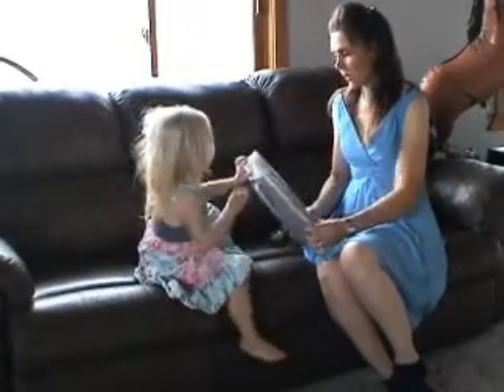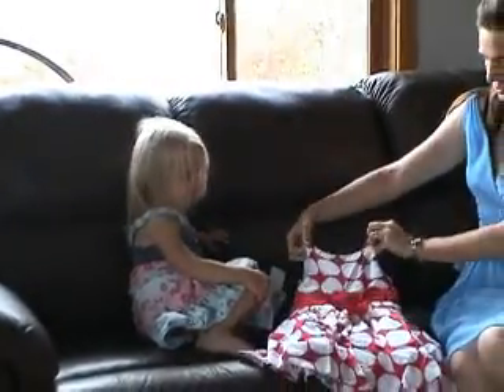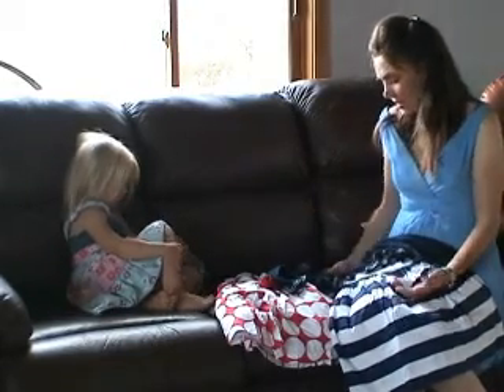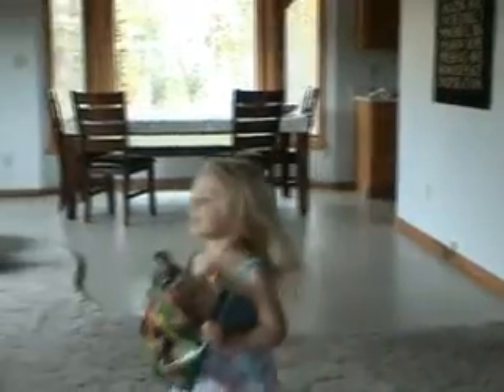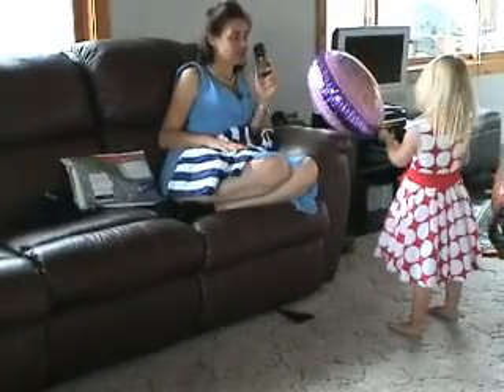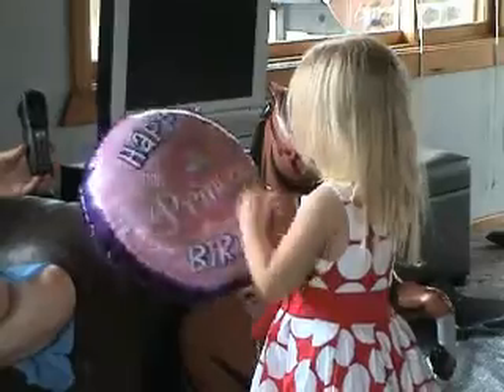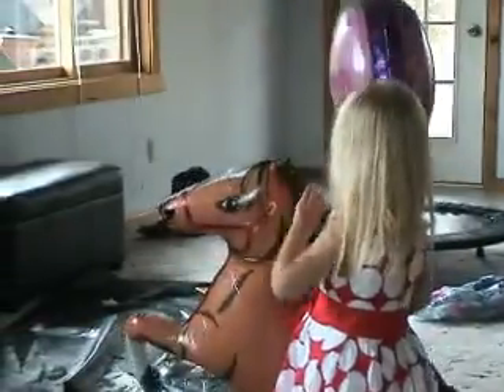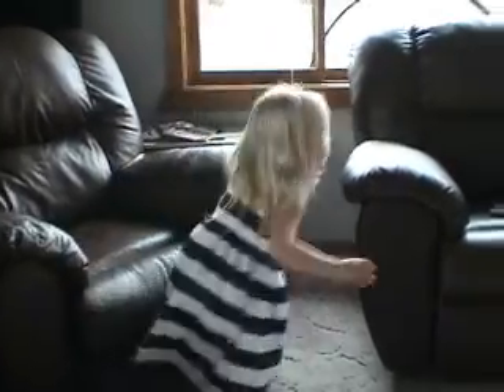Presents from Grandma Christine